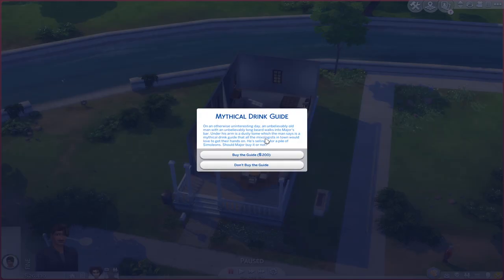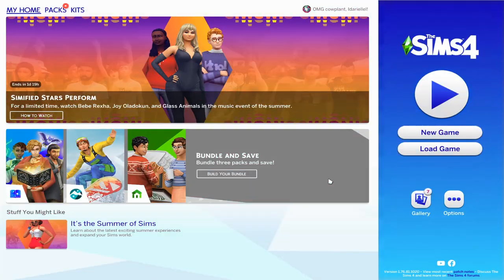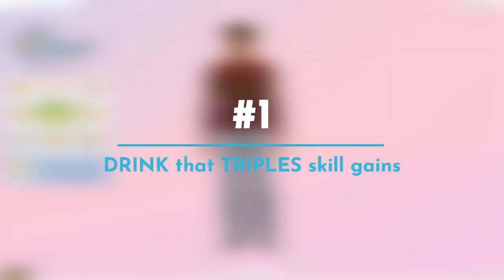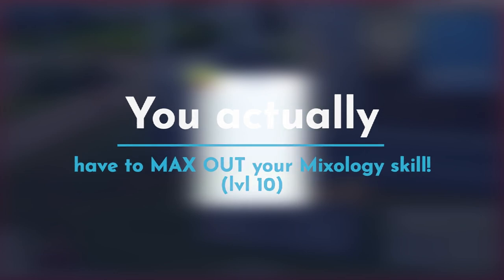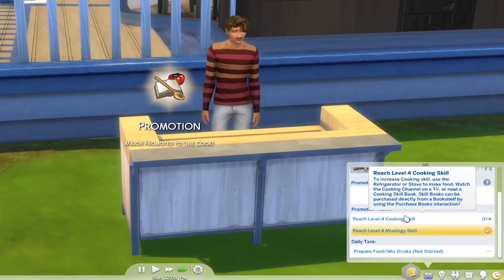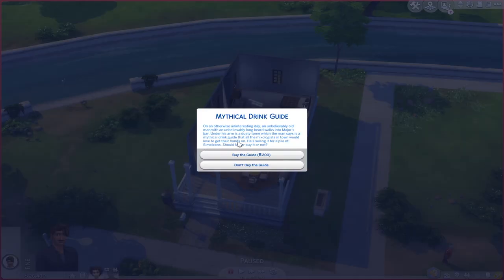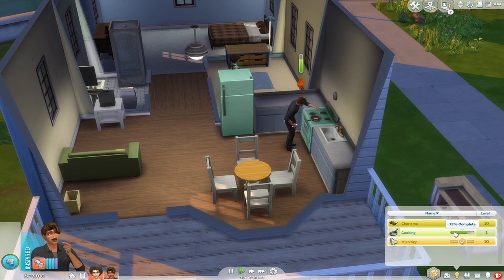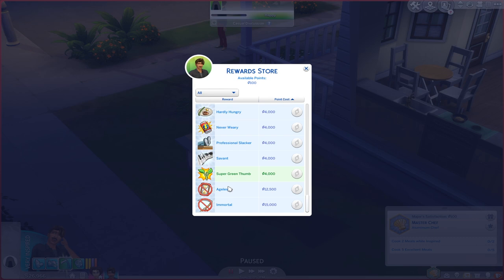These *base game* secrets will TOTALLY make your Sims 4 BETTER!!!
Here are some hidden secrets you missed in The Sims 4 that will TOTALLY make your Sims 4 game BETTER... Boost skills recipe, the ability to renew wedding vows - those are just a few BASE GAME Sims 4 secrets that you should know in 2021!
These Sims 4 secret tips can help you discover Sims 4 hidden features, such as being able to resurrect a sim with a book, any many more! So if you wanna know how to get secret items in Sims 4 (such as that boost skills drink or some other ones), today's video shows you some Sims 4 secrets and tips (2021) that you can use in your gameplay!
Let me know if there are some hidden secrets you missed in The Sims 4 and don't hesitate to share some other base game Sims 4 secrets in the comments down below!

Today's video shows you some hidden secrets you missed in the Sims 4! These base game Sims 4 secrets will definitely make your Sims 4 better! Wanna find out some Sims 4 hidden features in 2021? Did you know about these base game Sims 4 secrets? There are actually quite a few of Sims 4 hidden features that can make your Sims 4 game much more enjoyable!
These Sims 4 secrets and tips can help you understand how to get secret items in Sims 4 (some special recipes, books that can help you resurrect a Sim, and many more!)
Let me know in the comments down below if you enjoyed this 'Hidden secrets you missed in the Sims 4' type of video and don't hesitate to let me know some other base game Sims 4 features that you didn't know about!